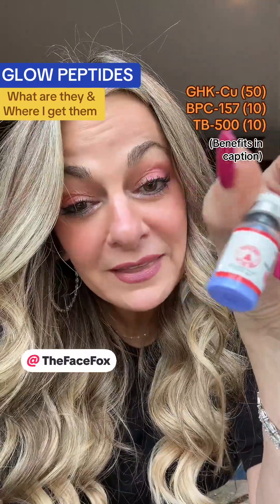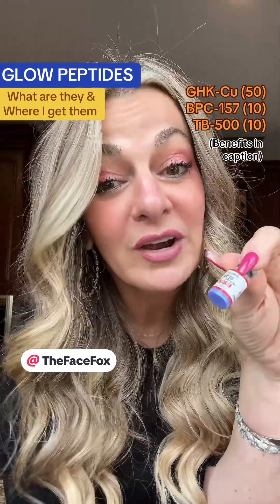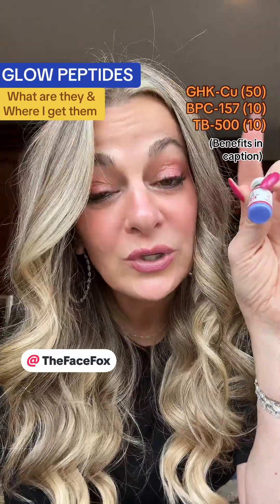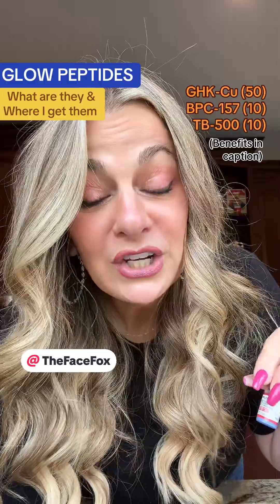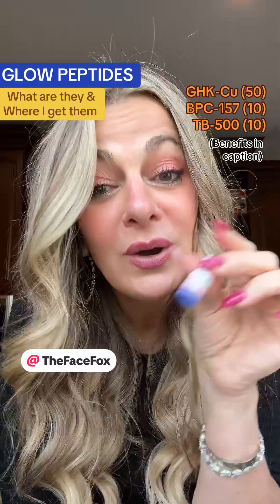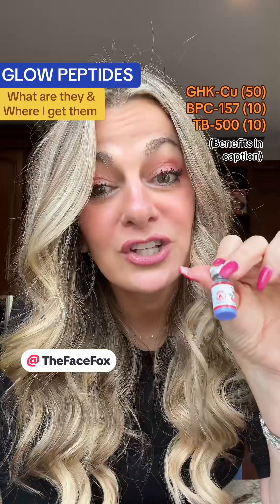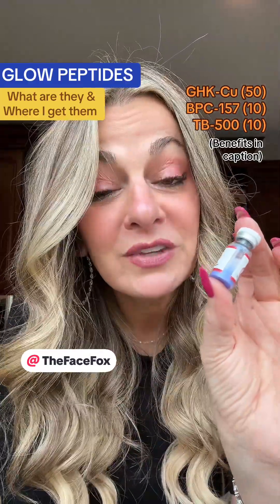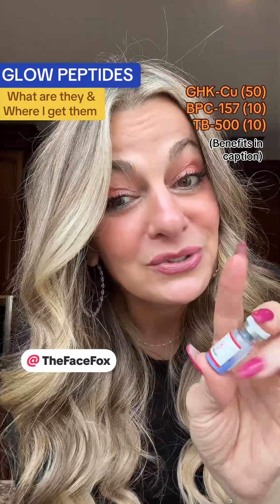What are glow peptides and where I get them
What are glow peptides and where I get them. I chose this stack for anti-aging and wound healing benefits. Also additional benefits for joints and inflammation: Ghk-Cu: wound healing, anti-inflammatory, antiaging BPC-157: tissue repair TB-500: tissue regeneration, anti-scar